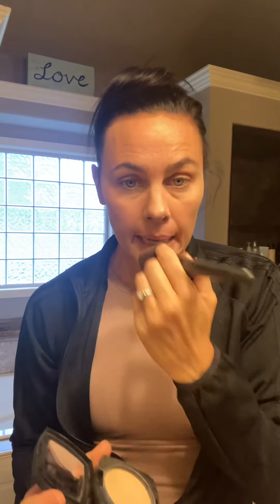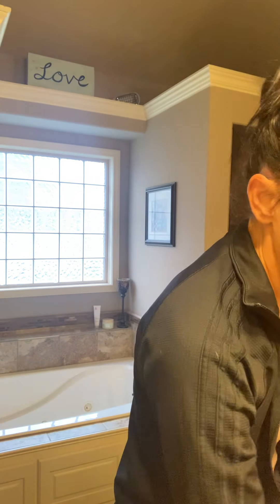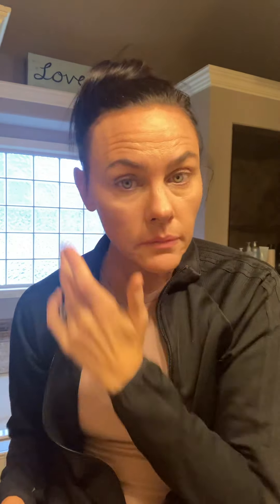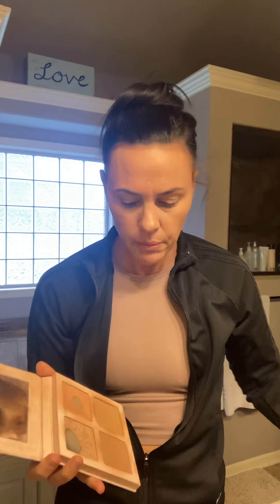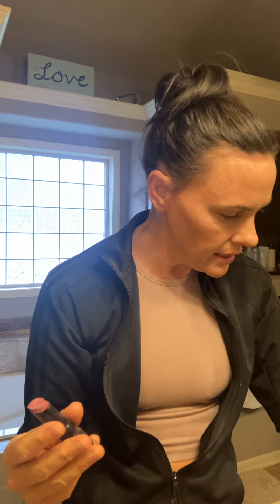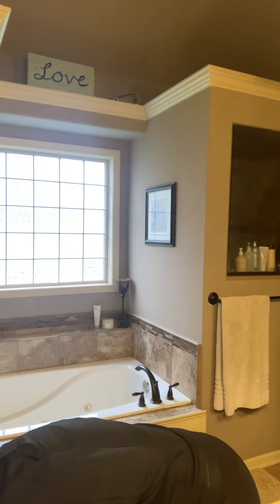Arbonne Makeup Tips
Sharing a few tips on how to use Arbonne‘s powder, primer, setting spray, foundation, concealer and star glow pallet. Ok